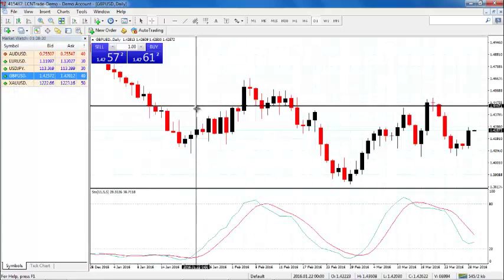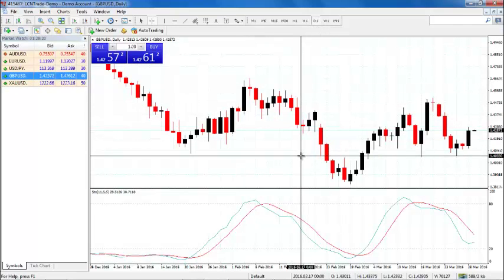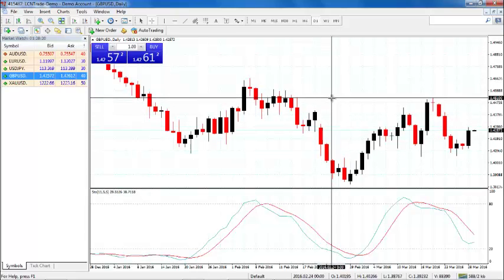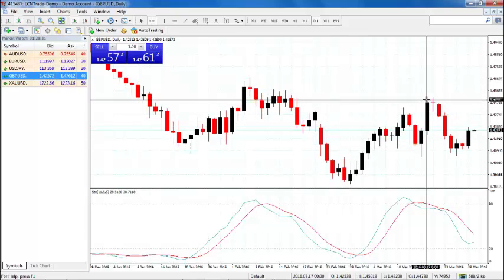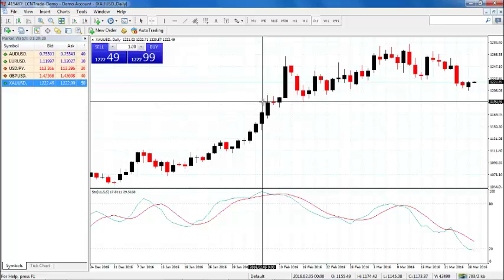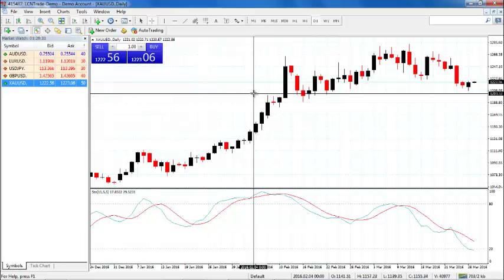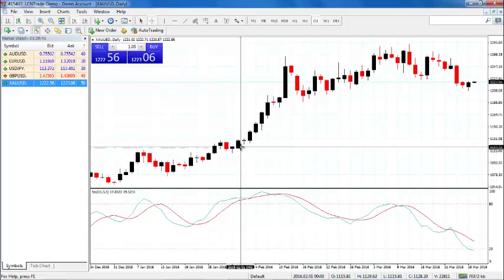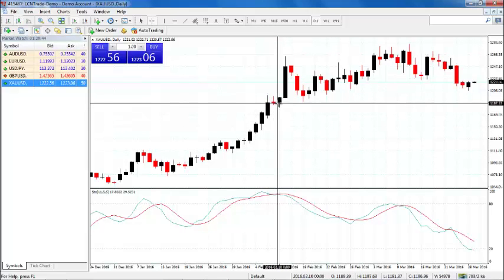ECN Trade Technical analysis 28 March 2016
Australian dollar posted a bearish outside reversal day last week, the market has struggled to recapture its losses and has remained focused to the lower side of the range...